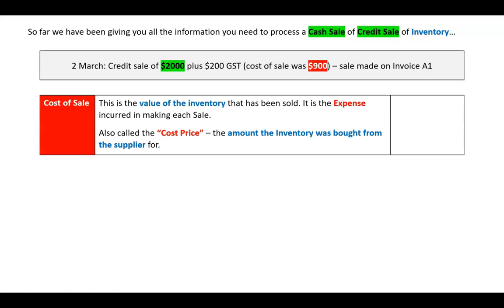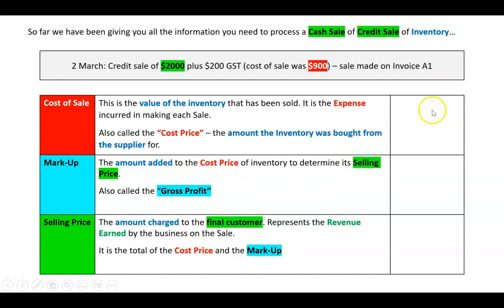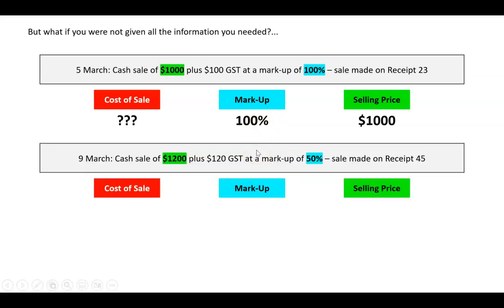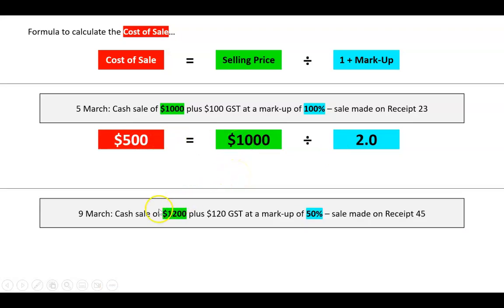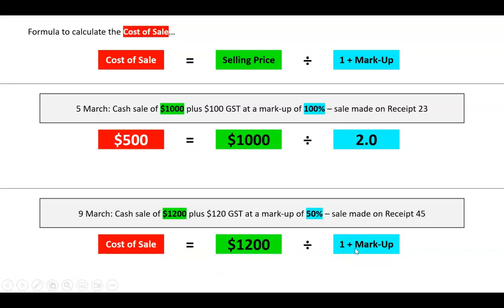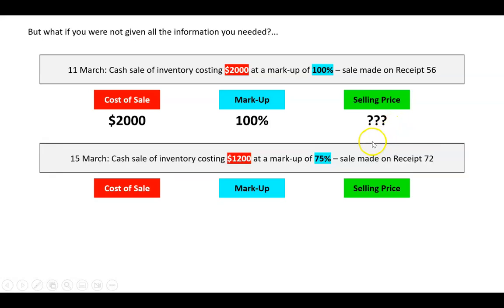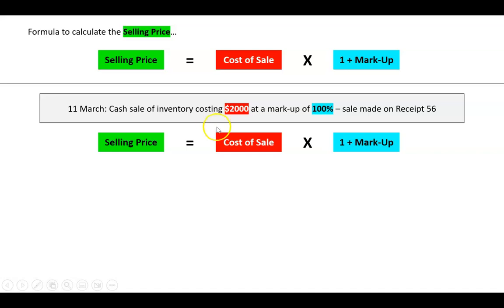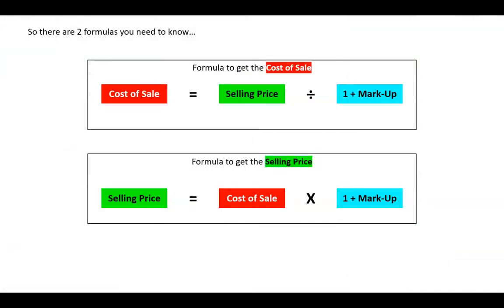How to Calculate theMark-Up, Cost of Sale and Selling Price